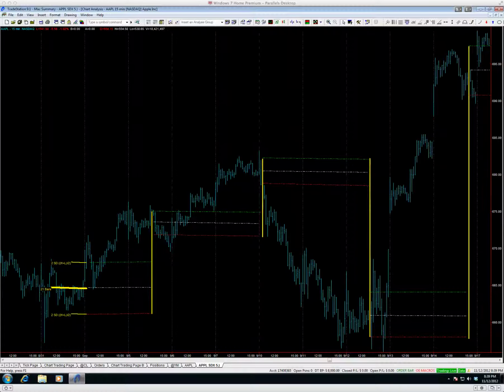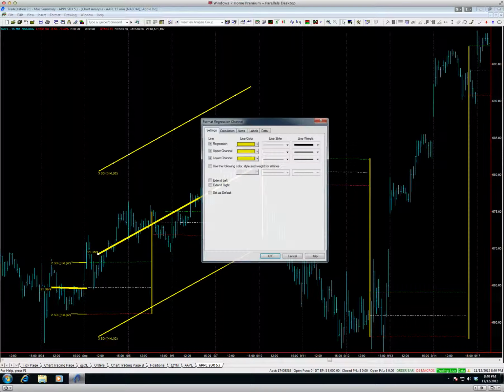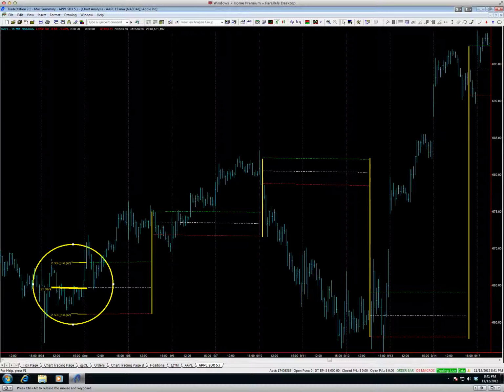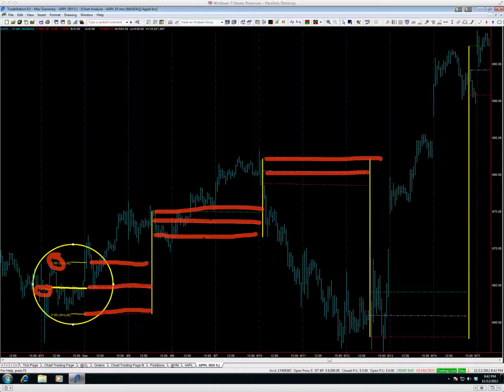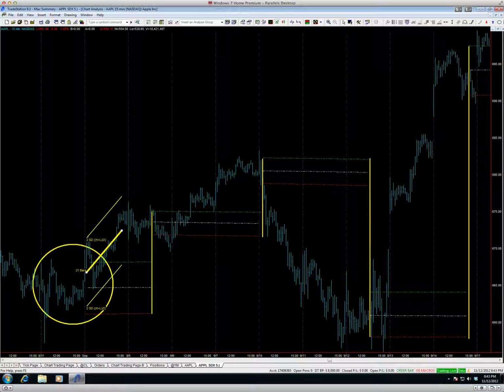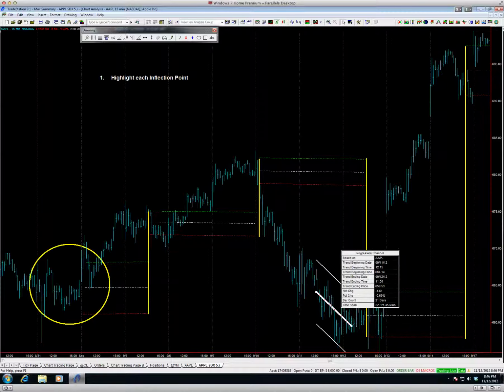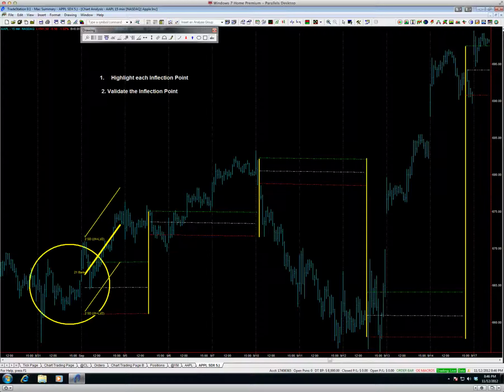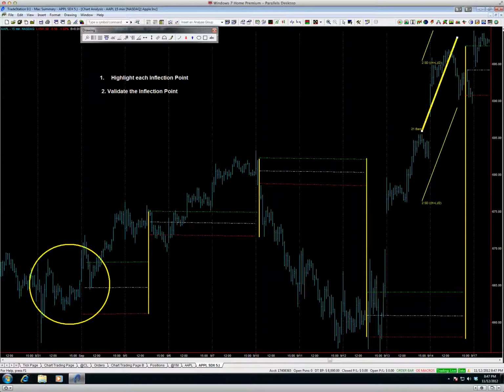LR Channel 1